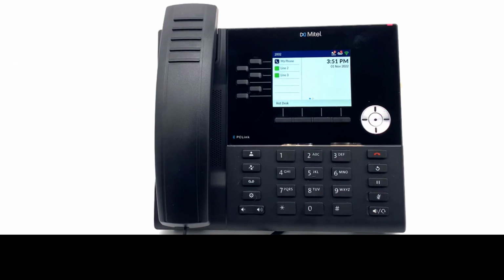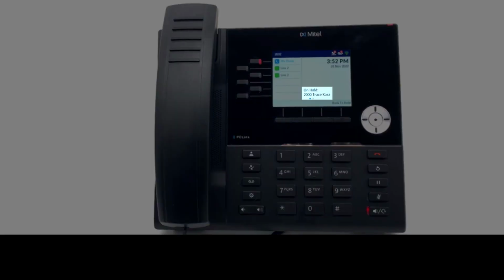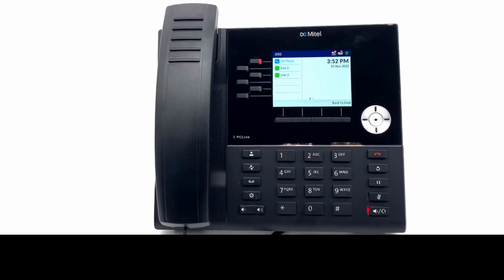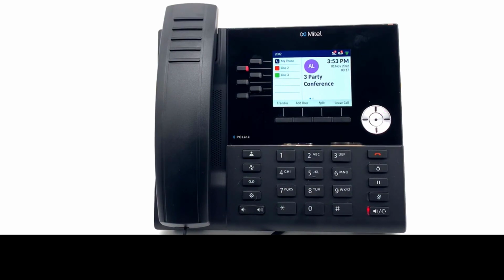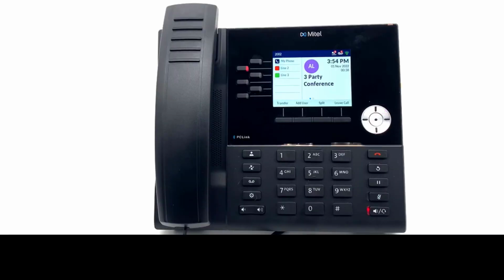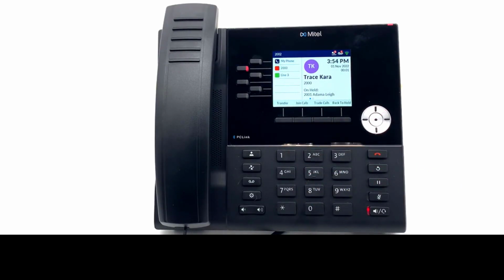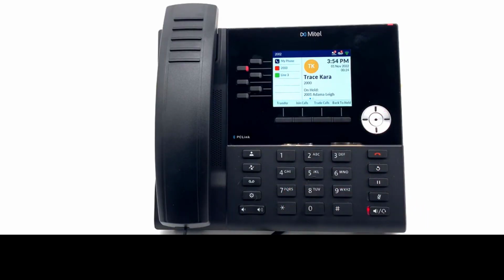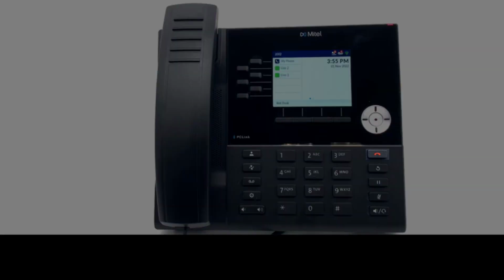6930 Phone: Conference: MiVoice Business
This quick learning video demonstrates how to make a conference call with the 6930 Phone for MiVoice Business.